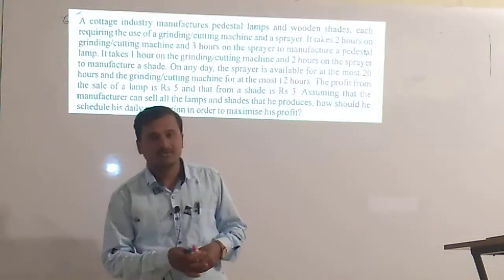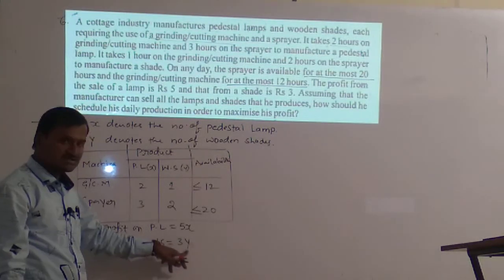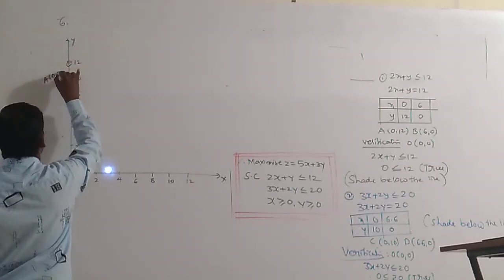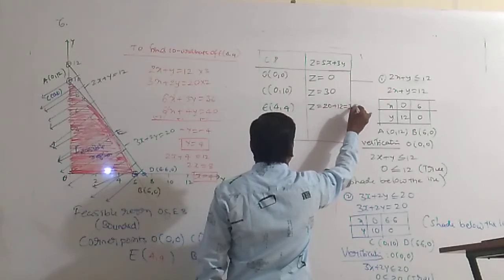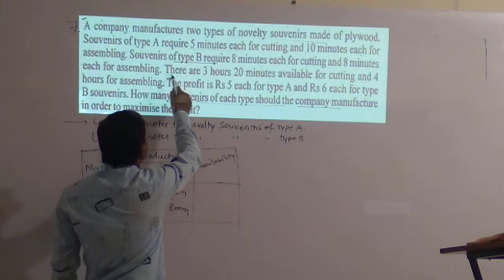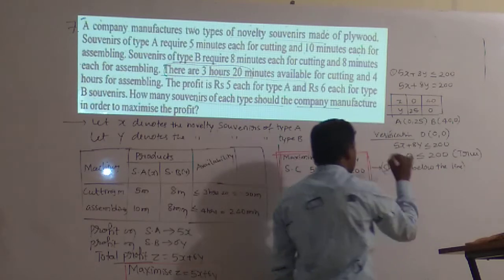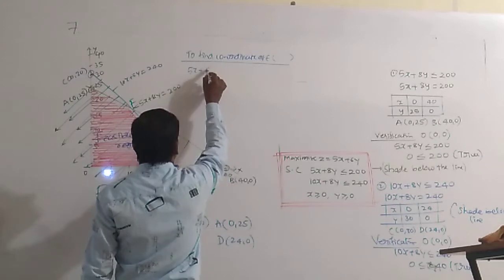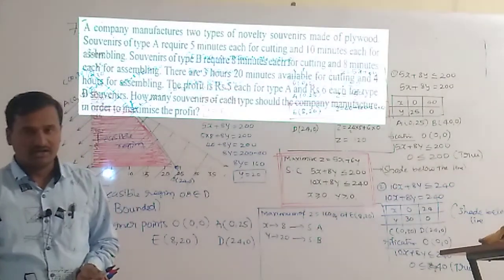PU-II MATHS : LINEAR PROGRAMMING PROBLEMS BY MUNNOLLI SIR DAY-61